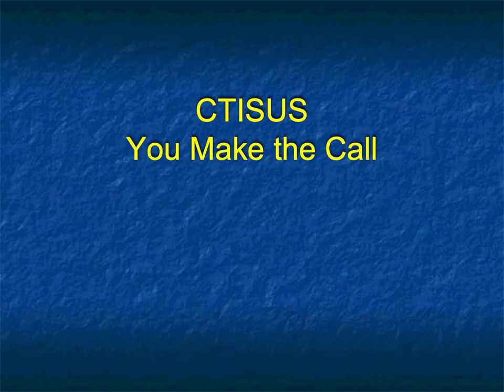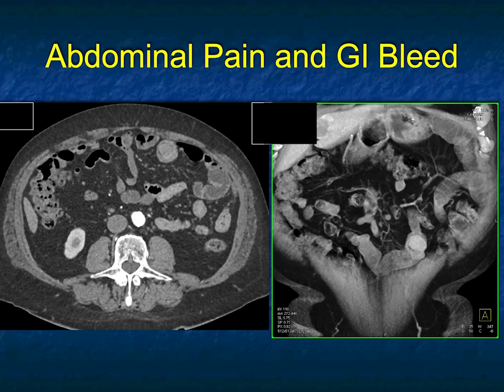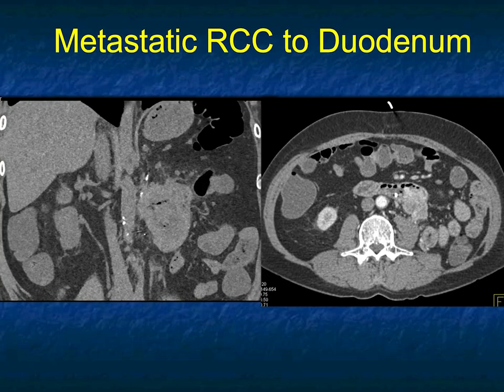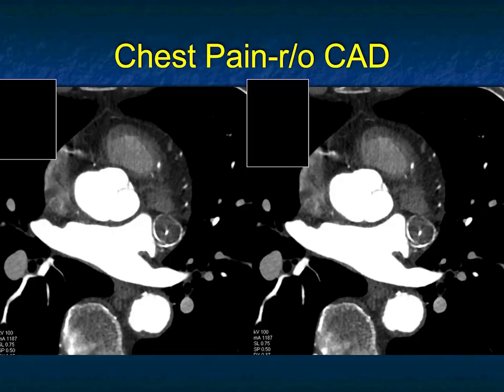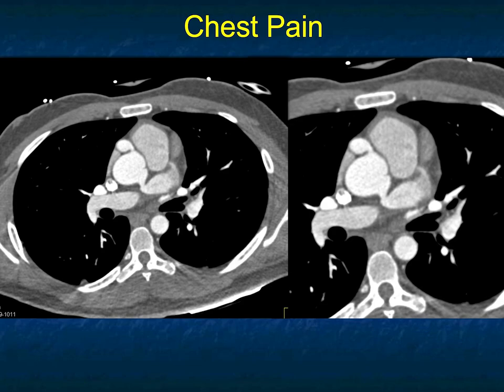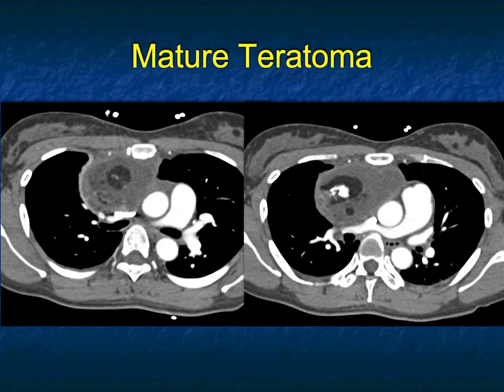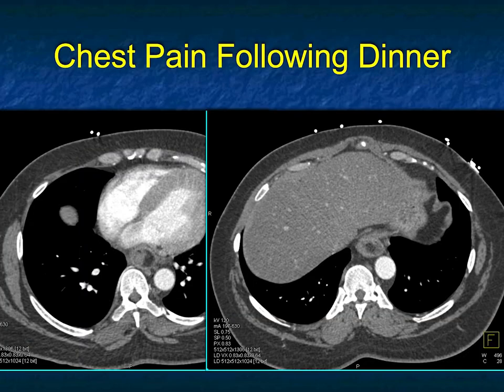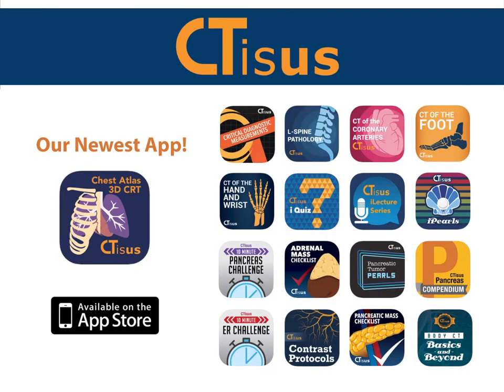You Make the Call: Freestyle CT Radiology Quiz